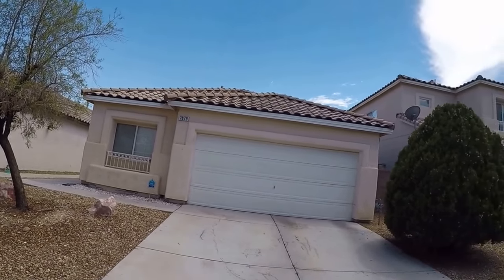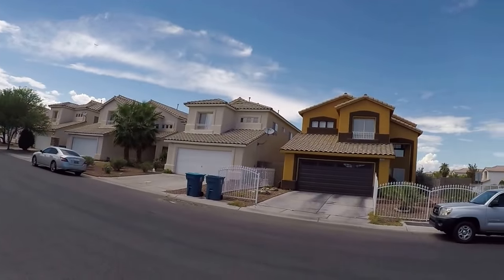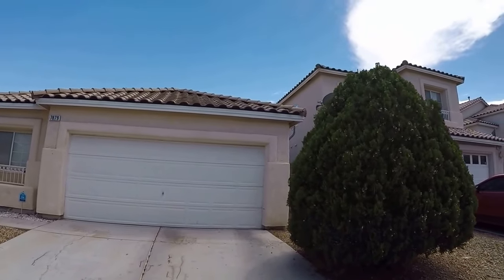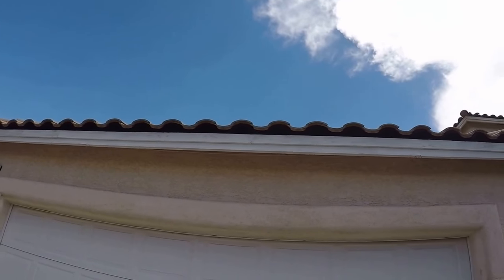2008566 7879 Blue Brook Dr